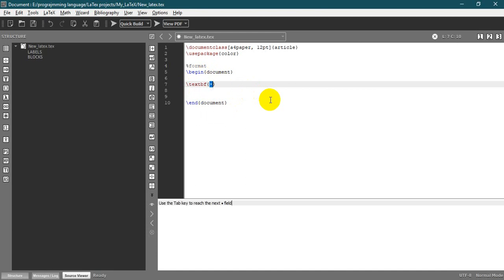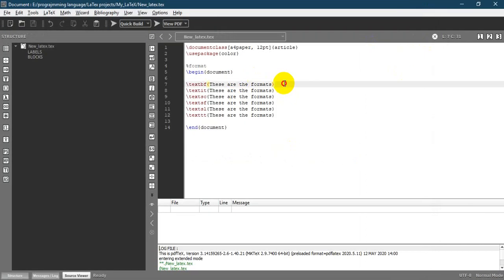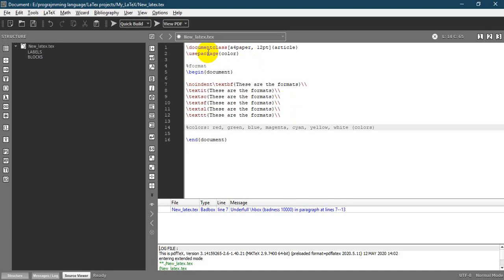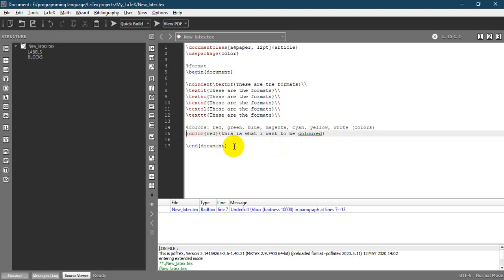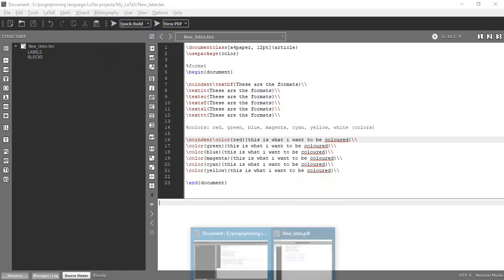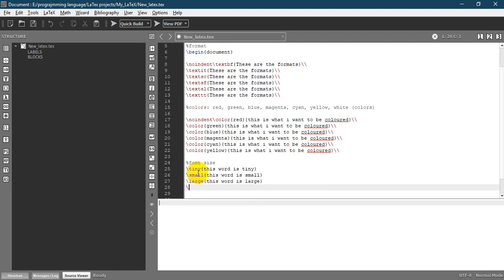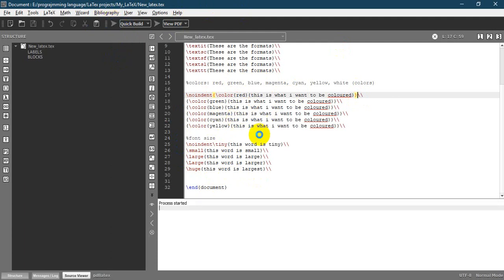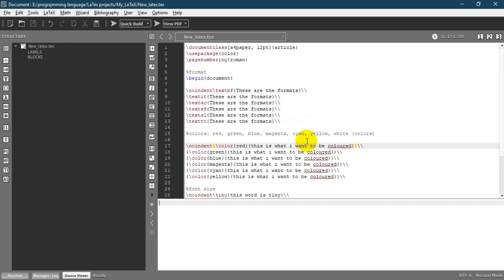Font feature format of LaTeX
learn how to change the colours, font size and the font style of your text.